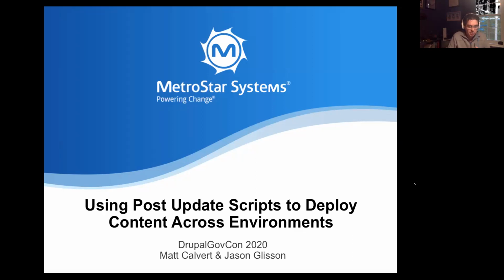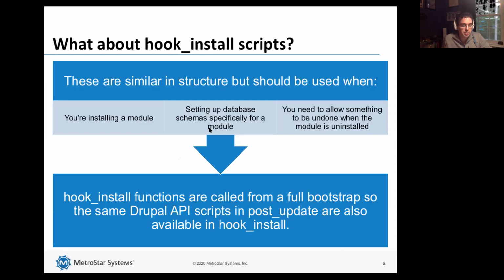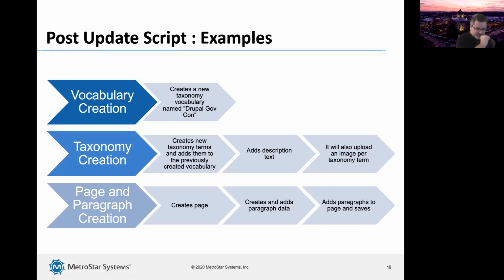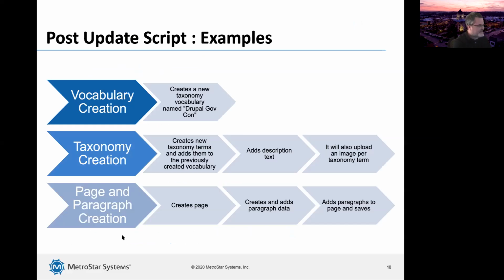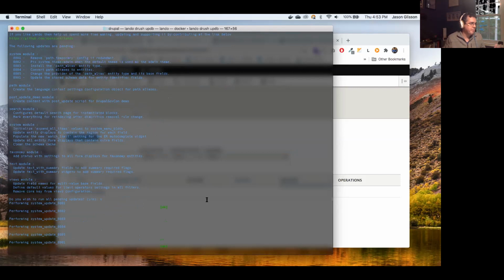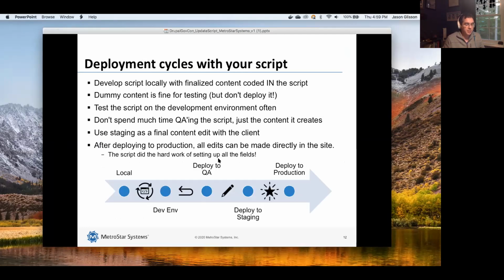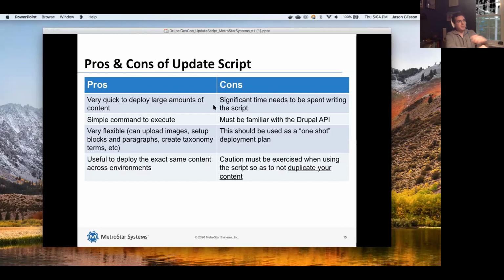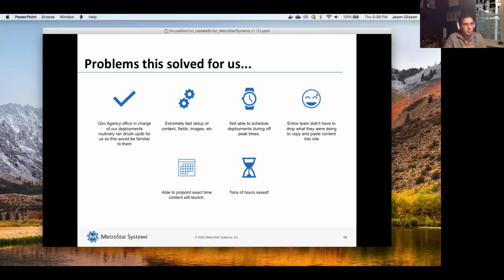Using Post Update Scripts to Deploy Content Across Environments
This session focuses on how we rolled out large amounts of content using a Drupal post update script. This method was used for several tools on Farmers.gov, most recently The Disaster Assistance Tool. A post update script can build pages, create paragraph types or blocks, and can fill in the content. After running the post update script, all pages will be up and running with properly placed blocks and paragraph types filled with content significantly cutting down on the time needed to launch tools, features, and large content elements. This method is particularly useful in rolling out the same content across environments when you don’t have the manpower or time to recreate content repeatedly.

Presentation by Matt Calvert & Jason Glisson with an introduction by Ashley Miller of USDA.

Synopsis:

Setting up pages, blocks, paragraphs, and content on various environments can often times be a pain. If you deploy from your local environment, to a development environment, a QA environment, a client facing staging environment, and then a production environment, valuable time can be spent creating the same content over and over again. And if the pages you are rolling out include creating a large number of new paragraphs and blocks as well as placing them in a content type, the process can become monotonous and drag on for hours.

Configuration files can help with some of this process such as creating content types, paragraph types, or block types. However, filling in the content, embedded blocks or reference types can sometimes cause issues or simply not work properly with configuration. Properly placing block types, view blocks, module produced blocks and paragraph reference may not even be an option in configuration at times.

Enter Drupal's Update Script. With an update script, entire tools and large sections of a website can be rolled out flawlessly with all content in place and ready to go in a matter of seconds. The days of copying and pasting content from environment to environment are behind you! Simply run drush updb, and your update script will create your content, place blocks, create paragraphs and embed them, upload images, create views, etc. The possibilities are nearly endless.

USDA's Farmers.Gov initiative has used update scripts to roll out very large interactive tools with high volumes of blocks and paragraphs that would take hours on end to setup manually. By spending the time on an update script, we've cut down on setup time across our environments and reduced production launch time to just seconds.